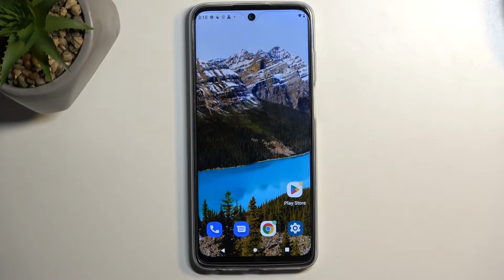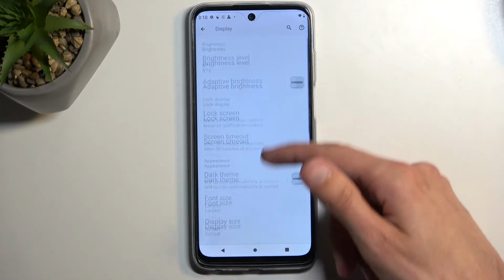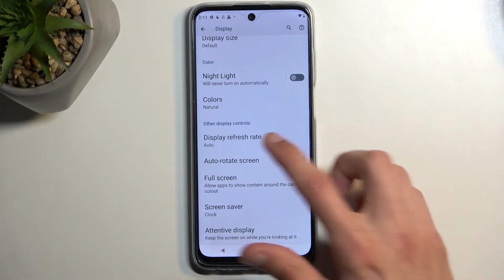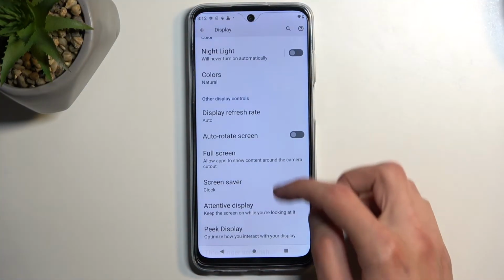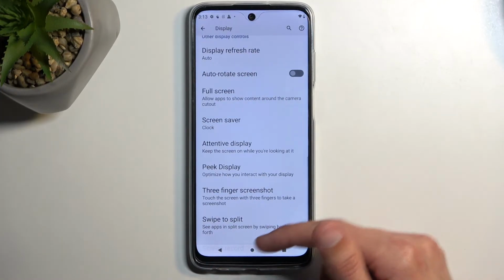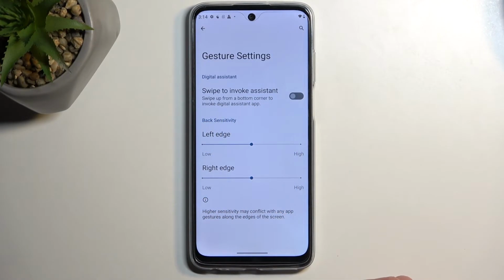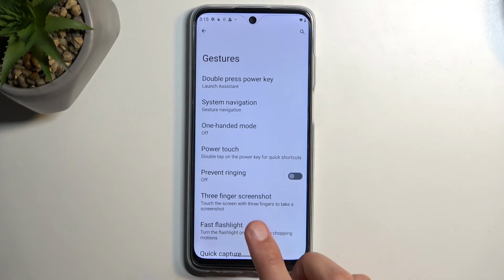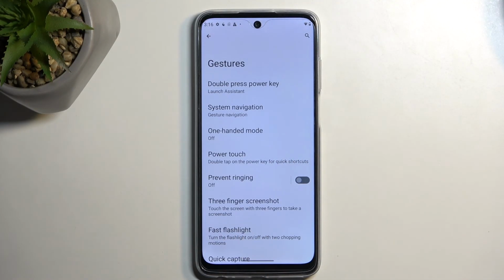TOP TRICKS on MOTOROLA Moto G32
Ready to supercharge your Moto G32 experience? In this ultimate tutorial, we unveil the top tricks and hidden features of your device that will take your smartphone skills to the next level. Discover secret shortcuts, time-saving gestures, and expert tips that will make your Moto G32 more efficient and enjoyable to use. From customizing your home screen to optimizing battery life, we've got you covered. Join us now and become a Moto G32 pro with these must-know tricks that will impress your friends and elevate your smartphone game!